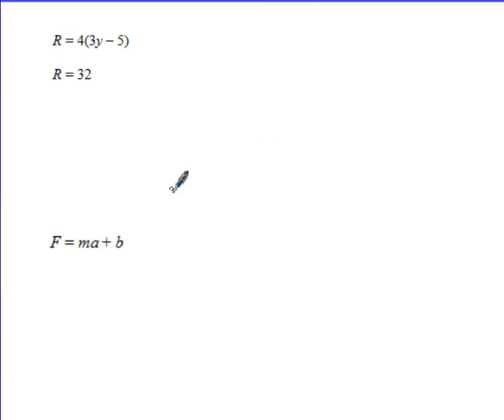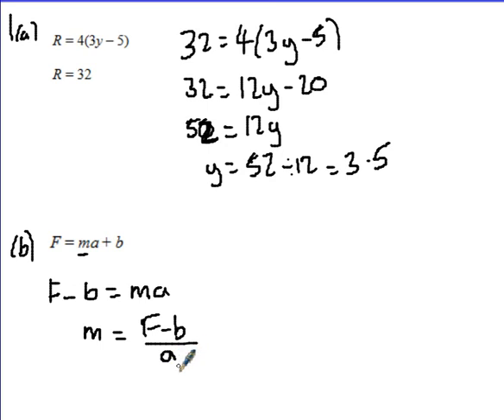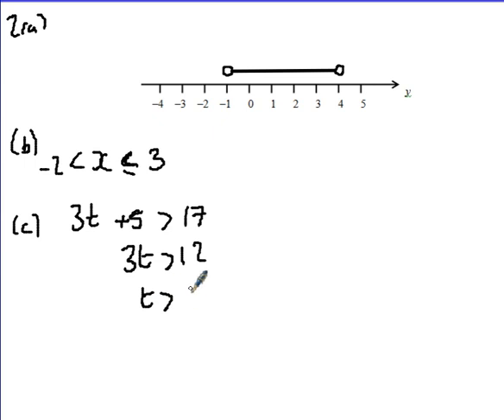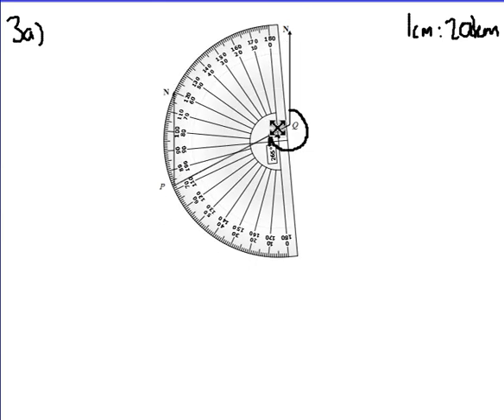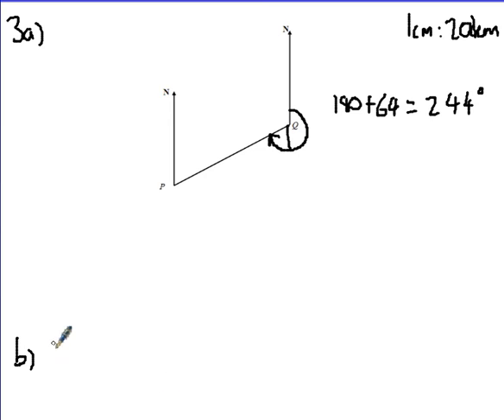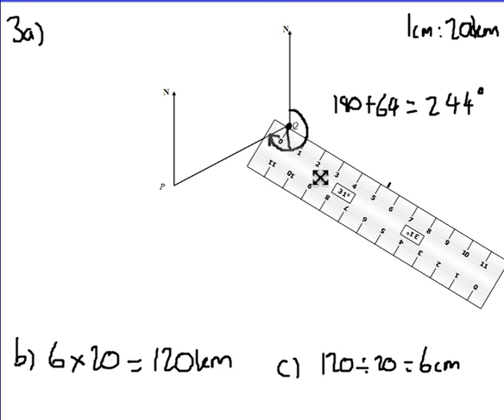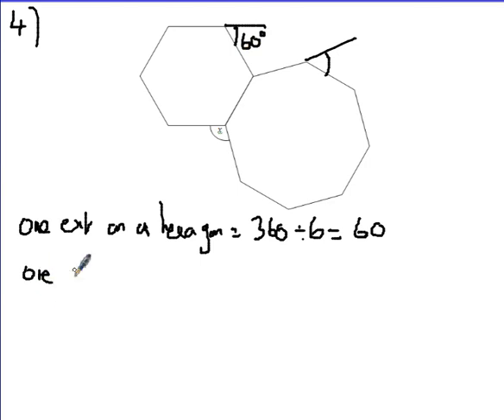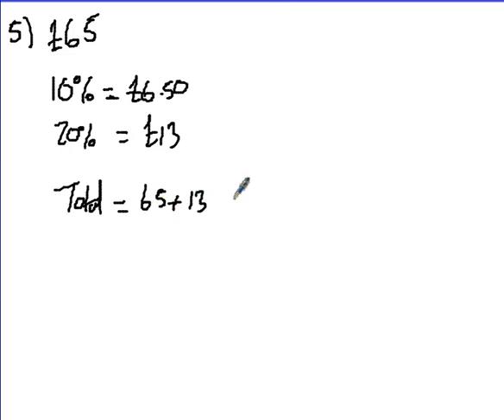Edexcel Unit 3H SetB Q1 5